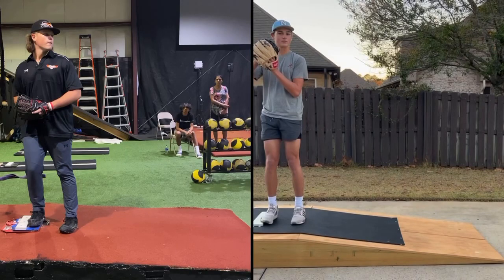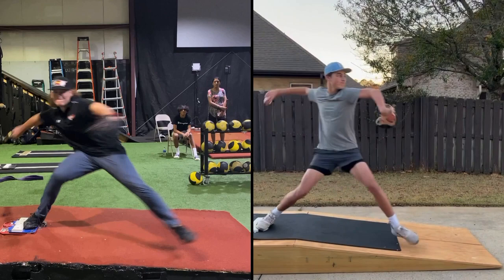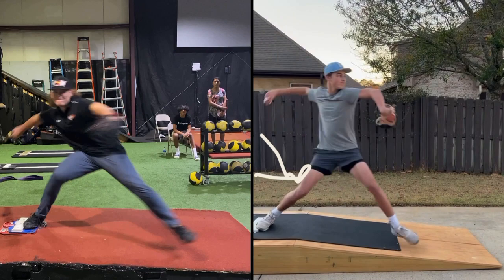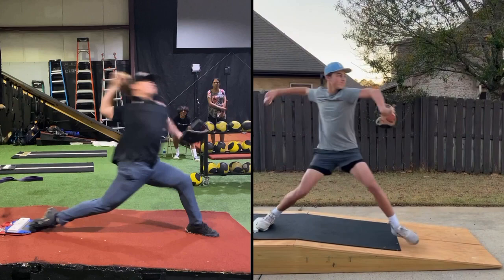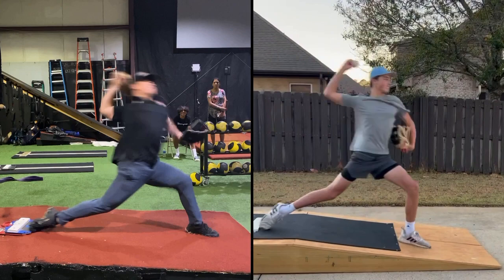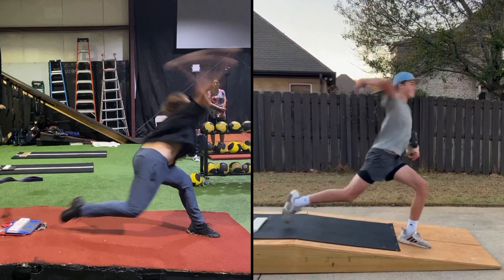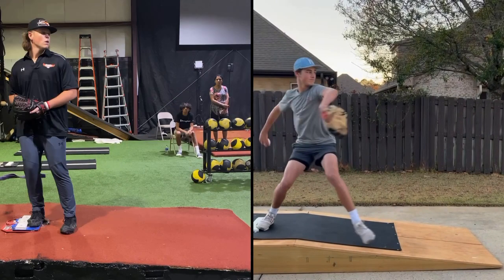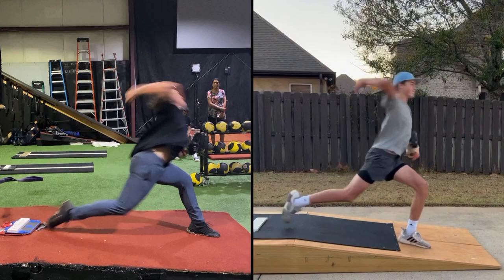Key Pitching Mechanics to 96mph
In this video analysis, you will learn how important the lower half is to optimize the kinetic chain.

⚡TopVelocity Products